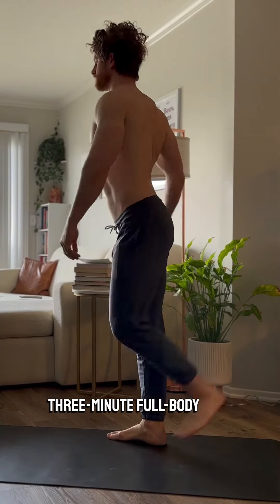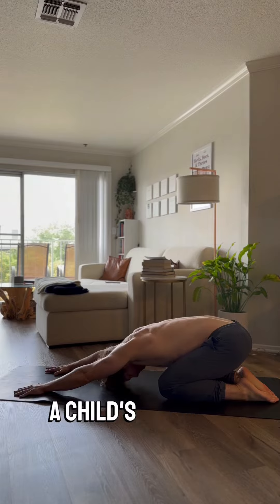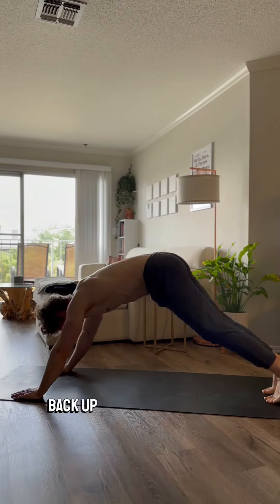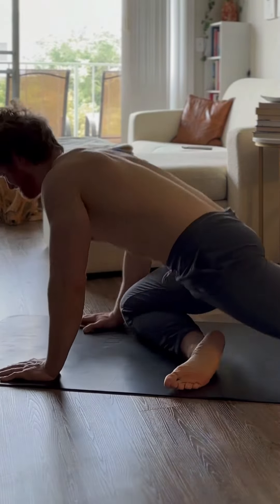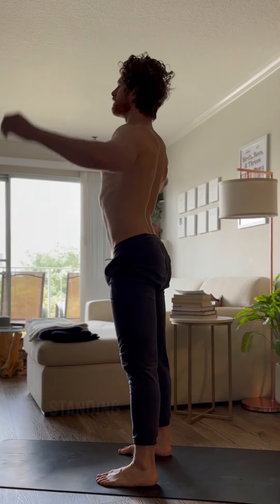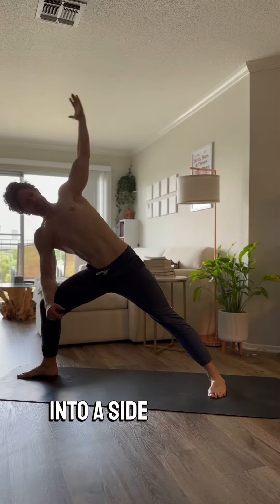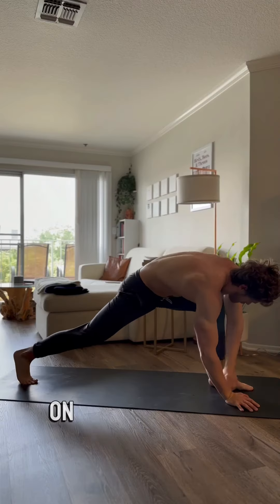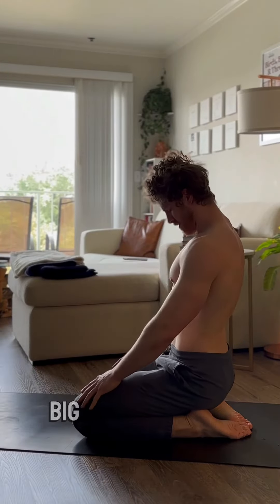WORKOUT: FULL BODY STRETCH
Rest days are just as important as work days.